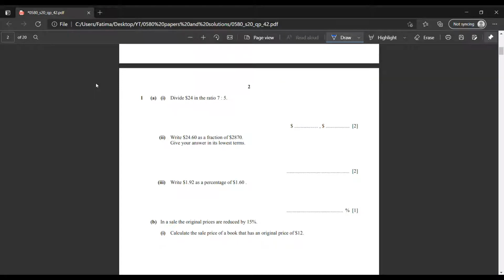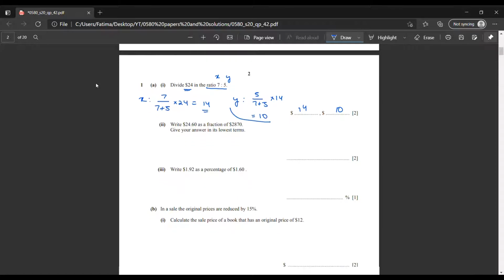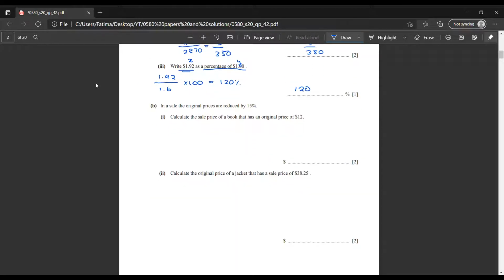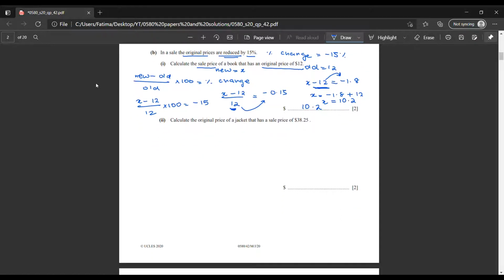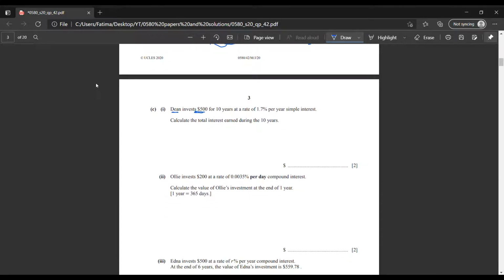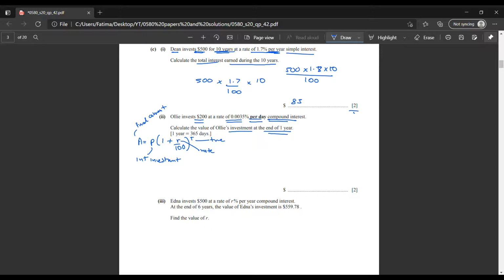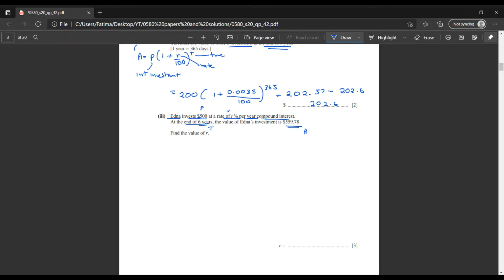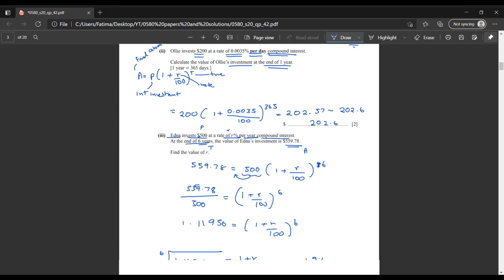CAIE IGCSE Mathematics | 0580 S20 P42 Q1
0580/42/M/J/20 | Q 1 Solution

TIMESTAMPS:
00:08 - part ai
02:03 - part aii
02:58 - part aiii
03:55 - part bi
05:52 - part bii
07:55 - part ci
09:07 - part cii
11:21 - part ciii